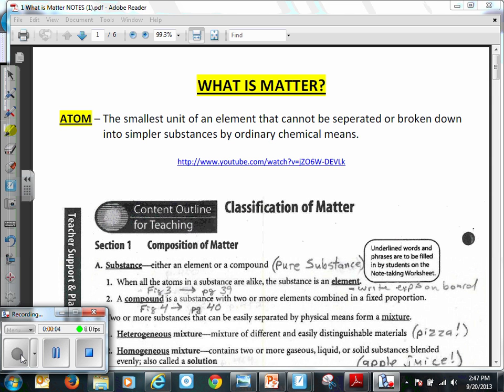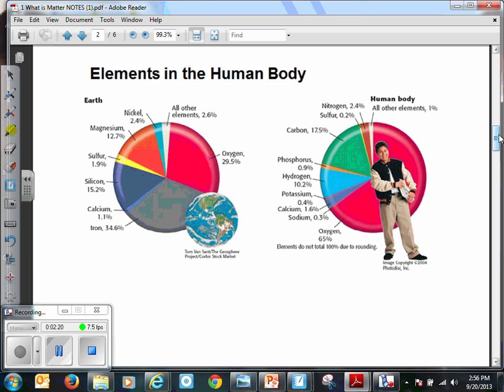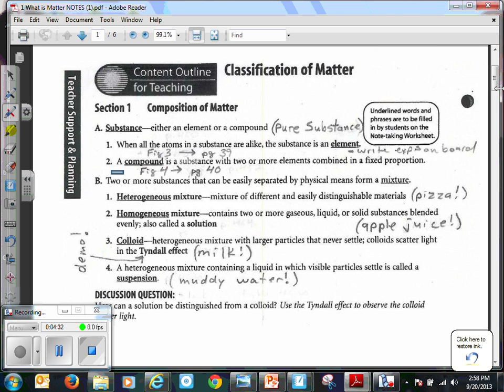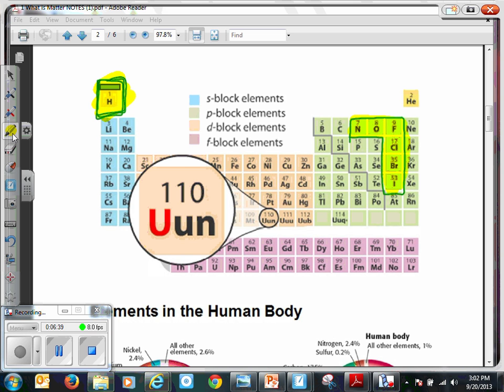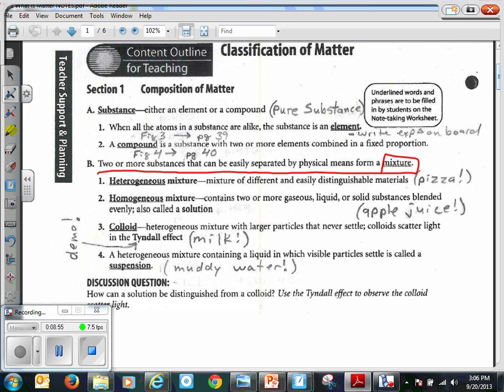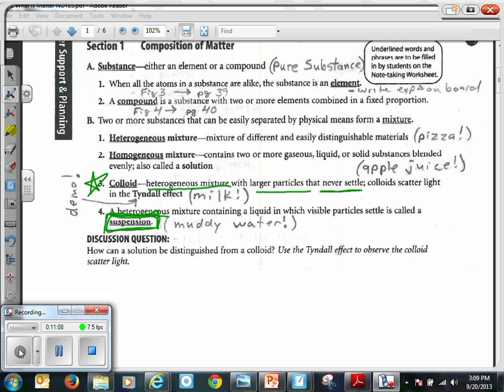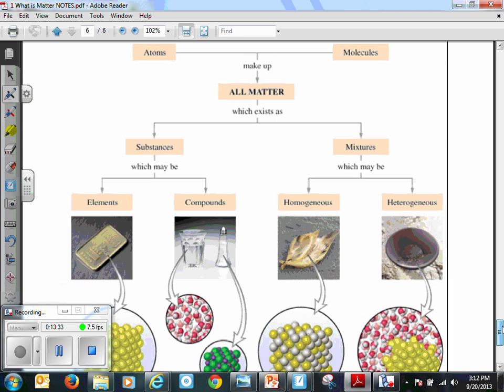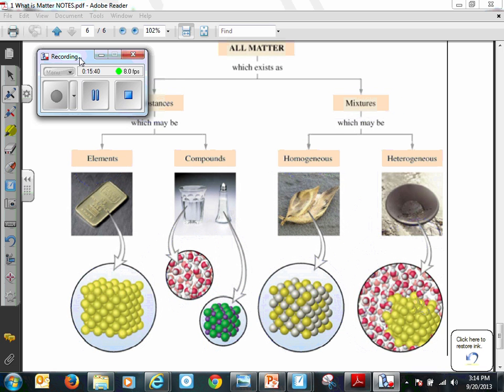1 1 What is matter NOTES VIDEO